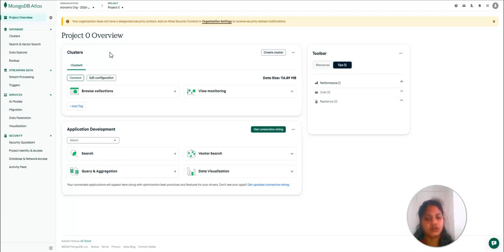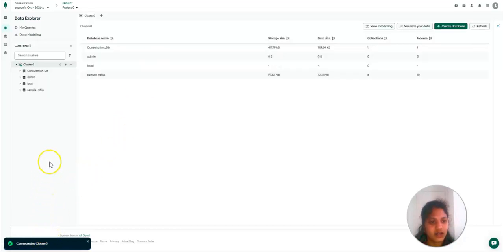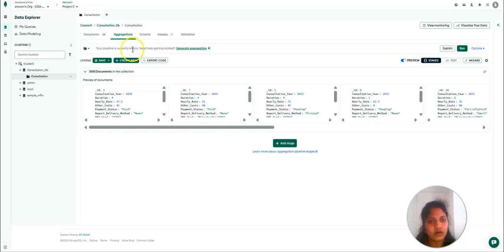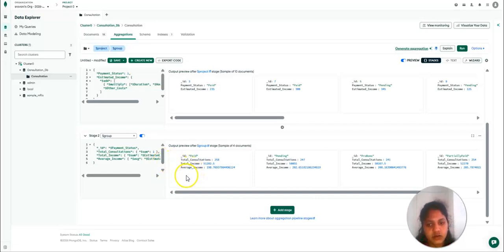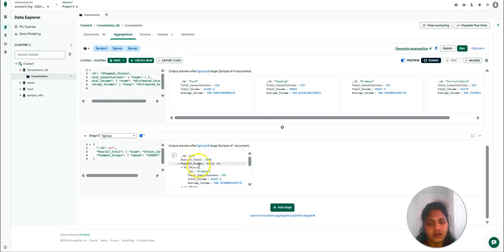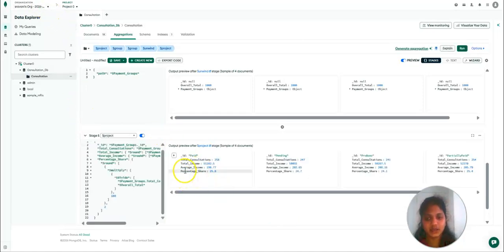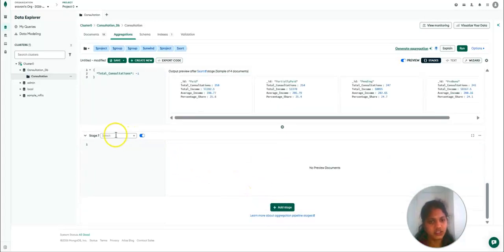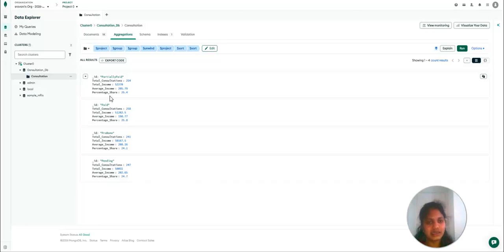Msc2026 Consultation S Nidamarthi Atlas